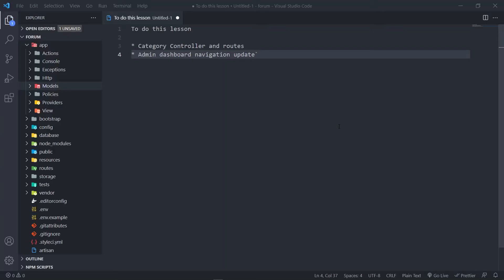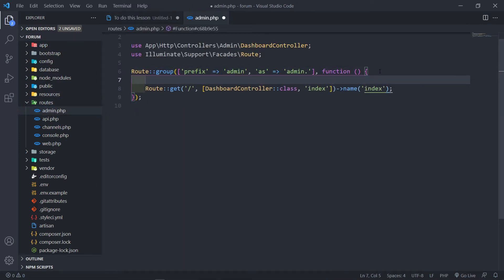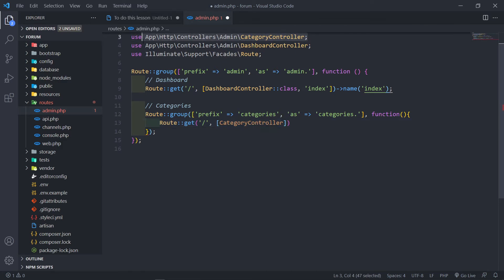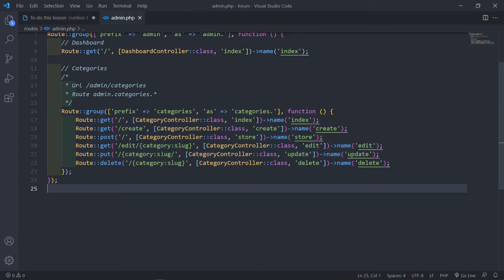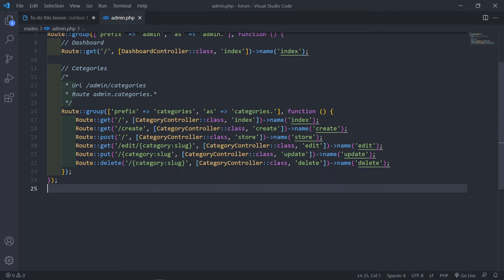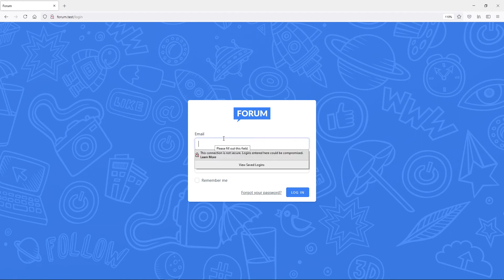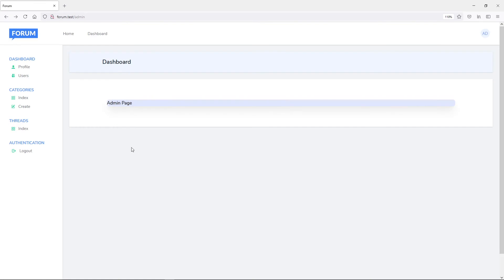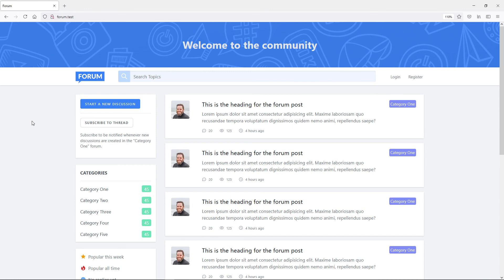Create a forum with Laravel 8 | Category controller and routes | Part 9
In this lesson, we will set up our category controller and routes

Timestamps:
0:00 Introduction and setup
0:44 Create category controller
2:15 Create category routes
8:48 Add middleware to category controller
10:54 Test middleware
13:26 Setup dashboard navigation